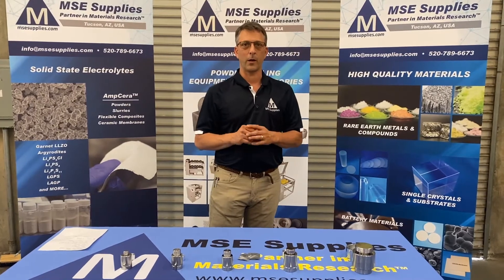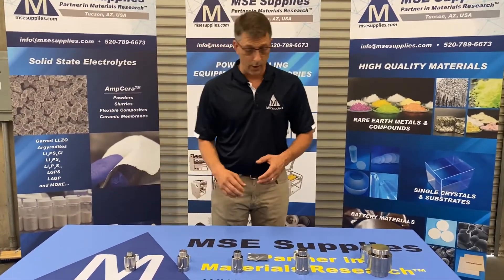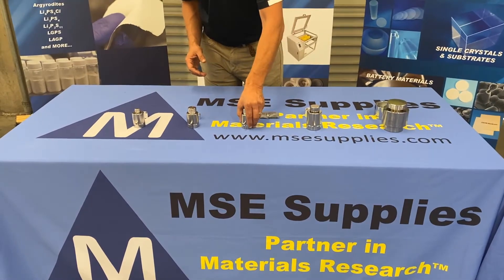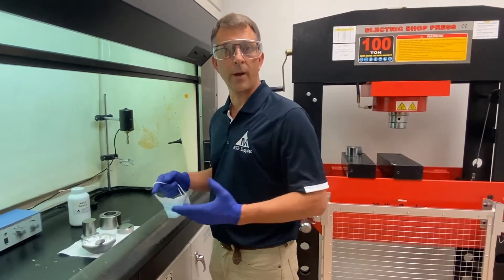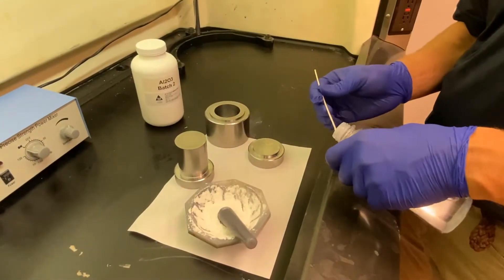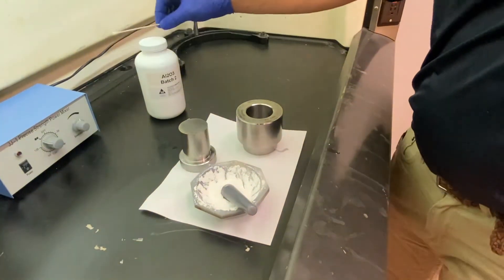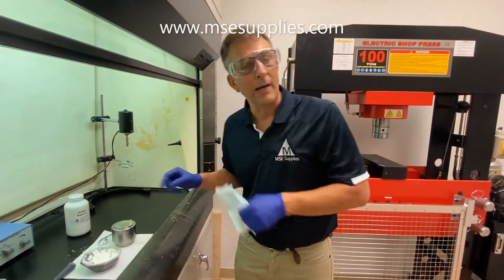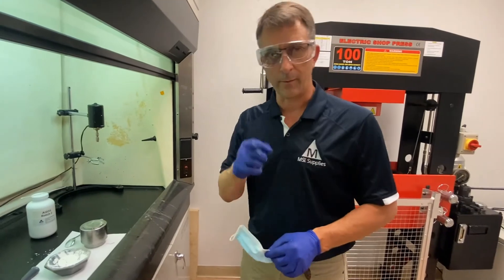How to Use a Laboratory Pellet Press Die Set - MSE Supplies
An instruction of how to use a laboratory pellet pressing die set to press powder into pellets. A common use of pellet pressing die sets is to create pellets of potassium bromide, KBr, for use in infrared spectroscopy. Additional uses for laboratory pellets can be found in the minerals, ceramic, or pharmaceutical industries.
High quality pellet press dies made of hardened carbon steel can be ordered on the website of MSE Supplies:
Buy hardened steel with Rockwell hardness, Rc higher than 60, pellet pressing dies for pressing dry powder pellets from MSE Supplies. Different sizes are available. Diameter 0.25 inch / 6mm, 0.4 inch or 10mm, 0.5 inch or 13 mm, 1.0 inch or 25mm, and 2.0 inch or 50mm.  Customized shapes and sizes can also be provided upon request.
Our Company
Trusted by research labs and innovative companies worldwide, MSE Supplies LLC is a U.S.-based leading supplier of high quality materials, equipment and materials characterization analytical services for both research and production.  We provide both standard and custom-made products and solutions to meet customer-specific requirements.